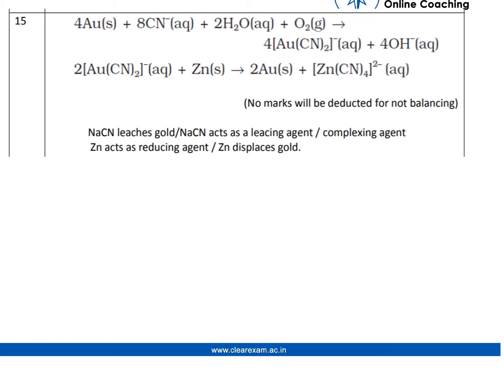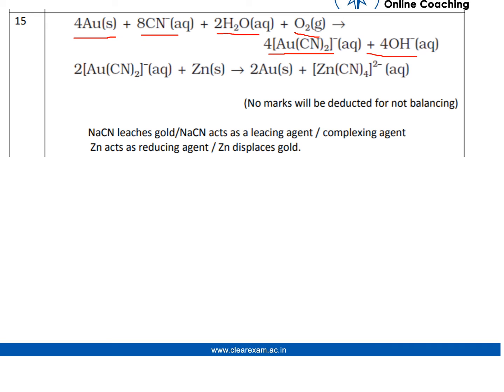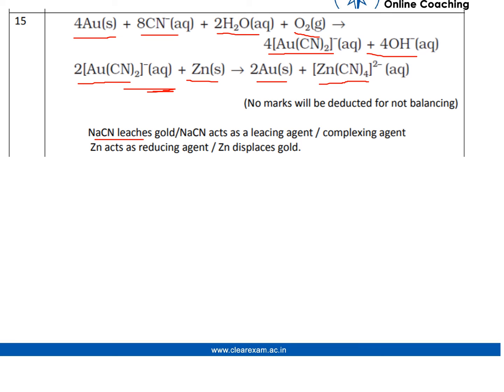CBSE Class 12th Previous Year Paper Solution 2018 | Chemistry | ClearExam | Question 15